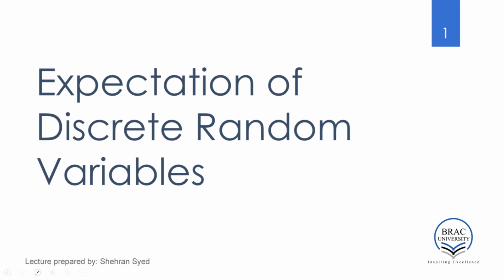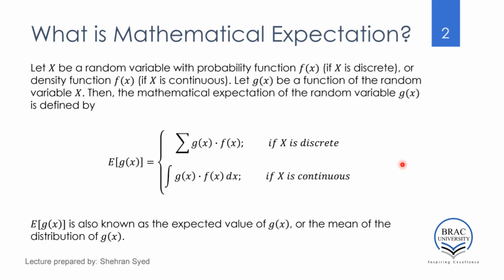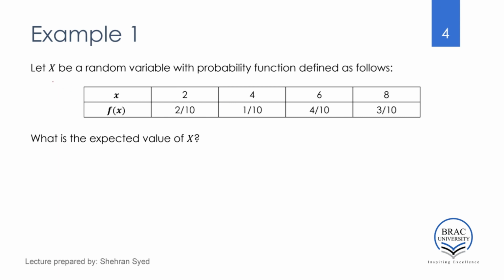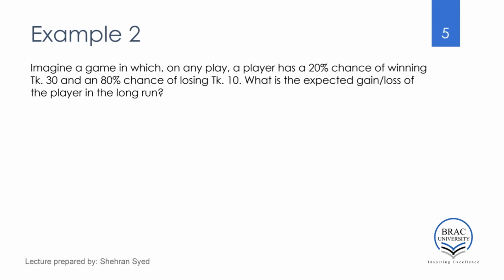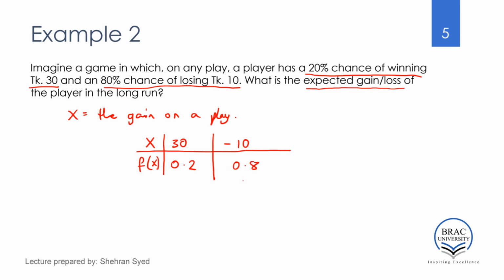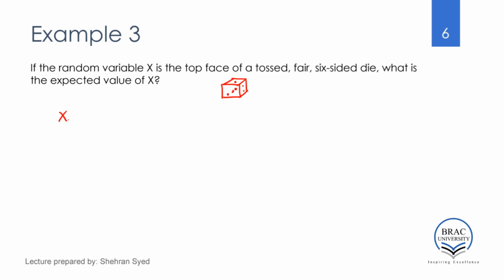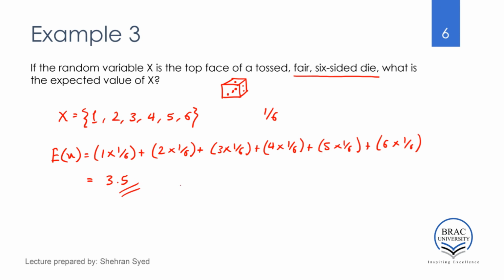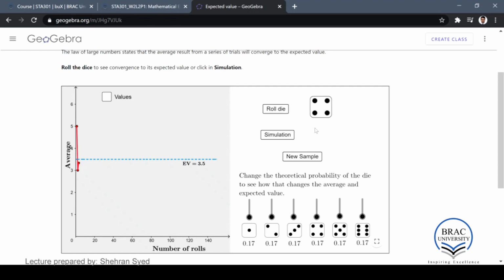STA201 - Mathematical Expectation of Discrete Random Variables